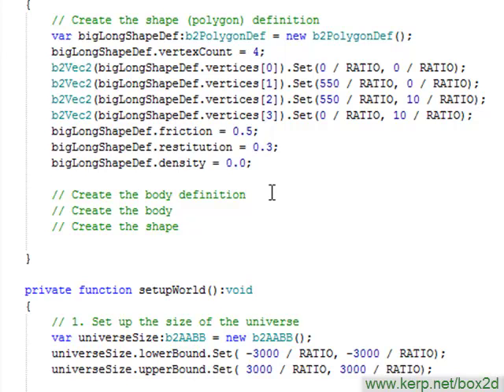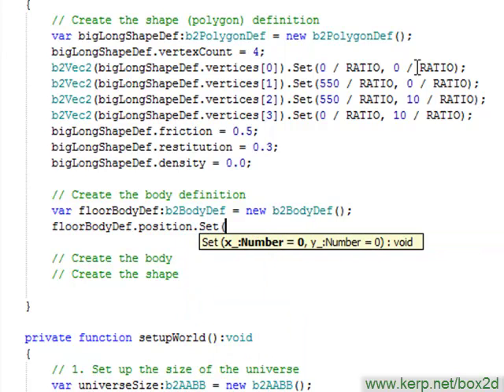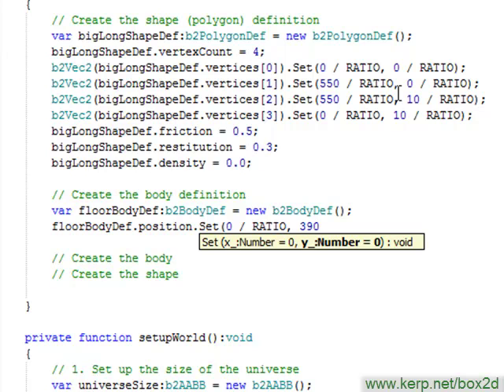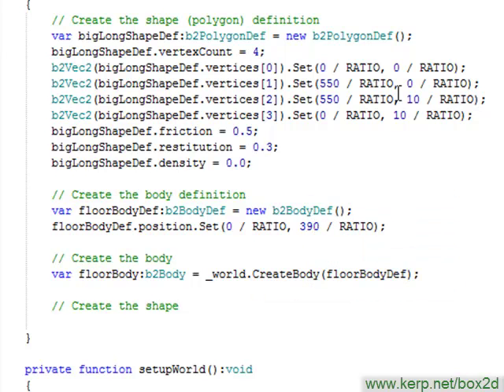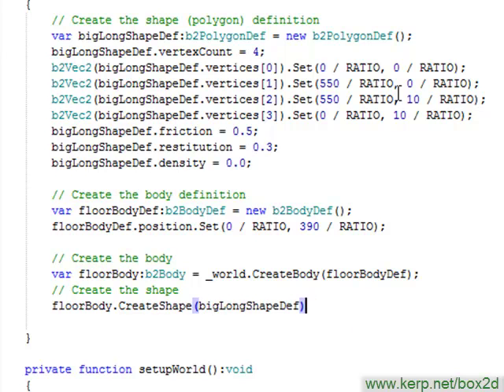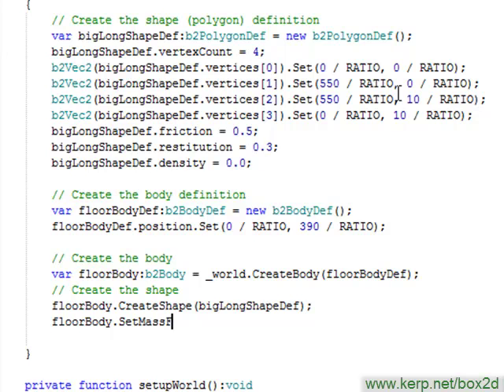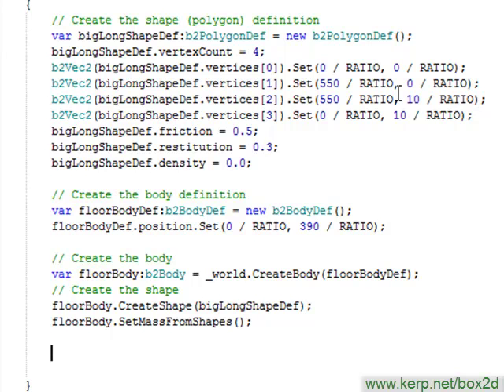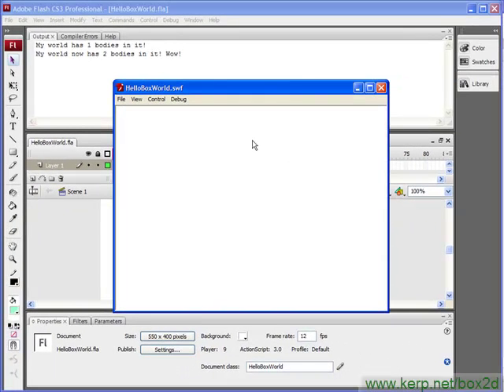Box2D Lesson 1.13 -- Finishing up our floor